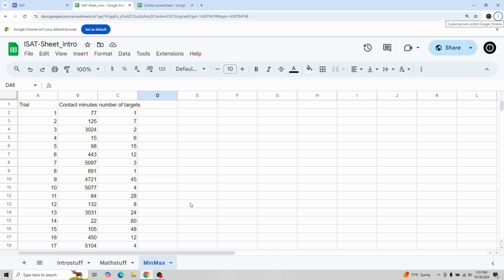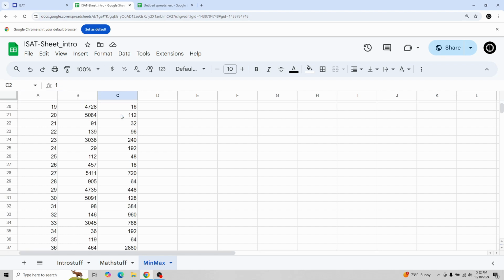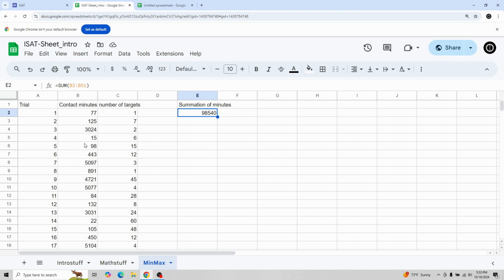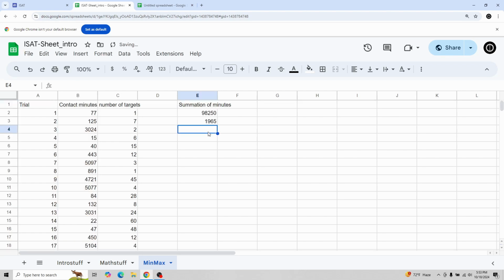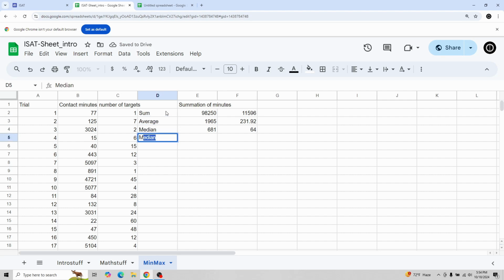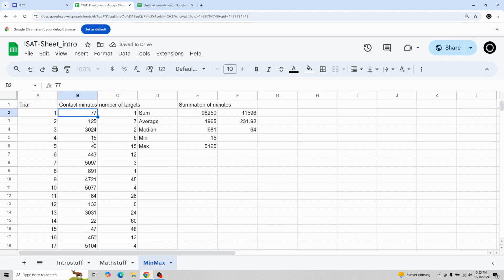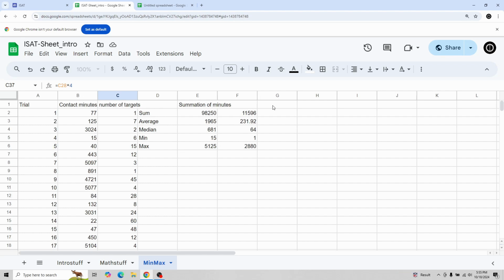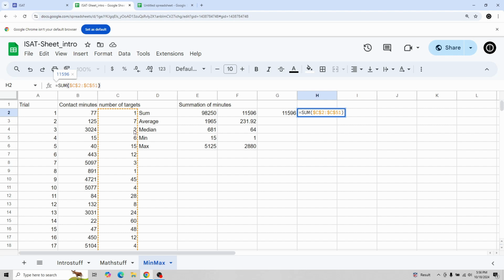ISAT - Sheets Lesson: Basic Math & Functions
This lesson shows some of the basic (but useful) functions built into spreadsheets.  Mastery of these techniques is highly recommended for competitive teams and future professionals.